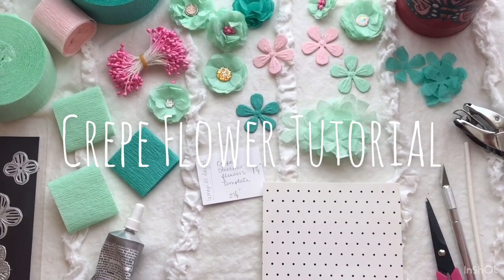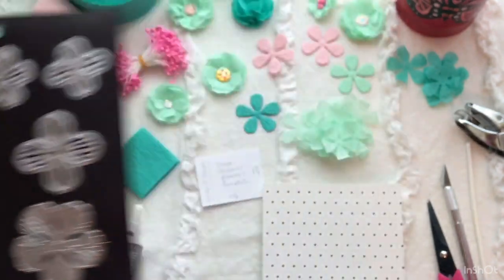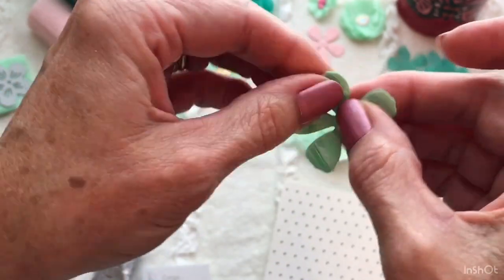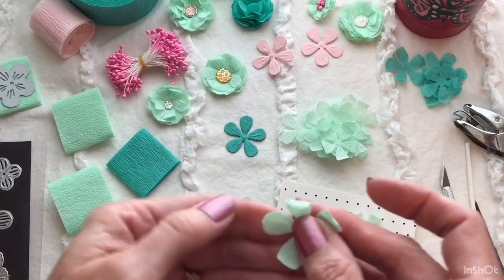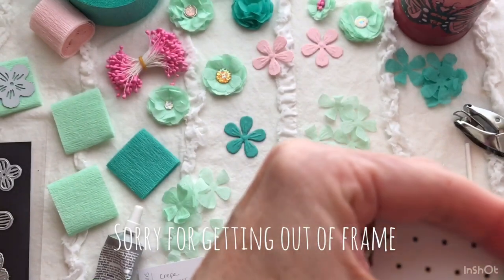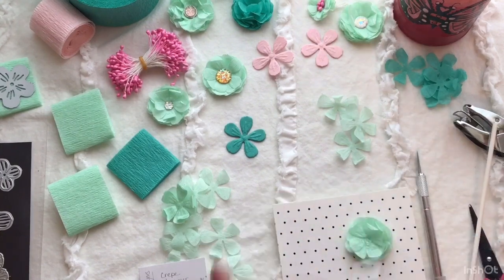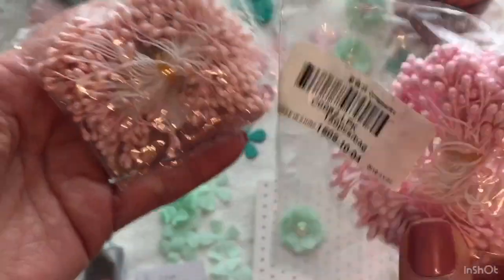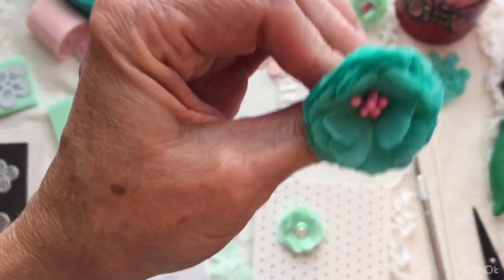Tutorial~Crepe Flowers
Hello, this tutorial is a request and I hope many of you will also find it useful and make many of your own flowers!

Also, I forgot to mention this in my video.  I tried using a flower punch to have another option if you don’t have dies or a diecutting machine but I couldn’t get my punch to punch the crepe. I’m not sure if using tissue paper would work because I didn’t test it out.